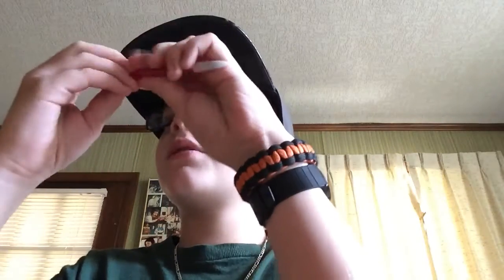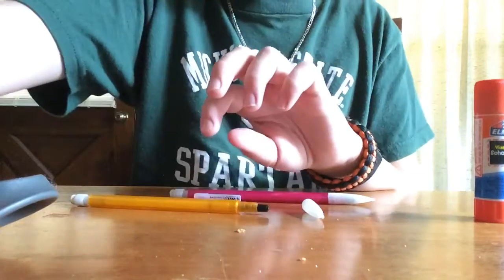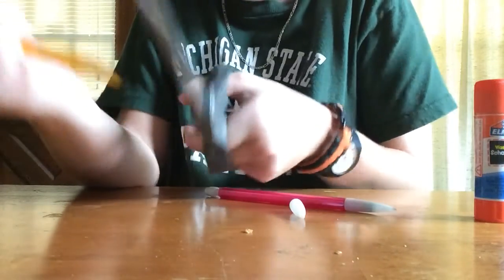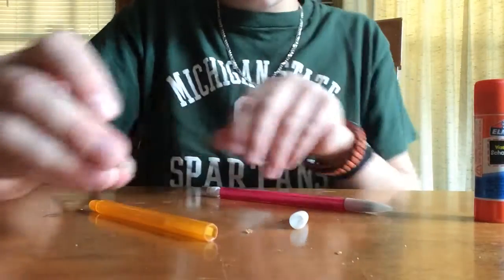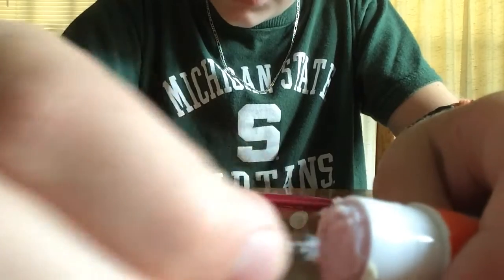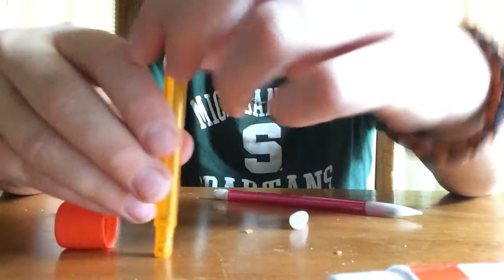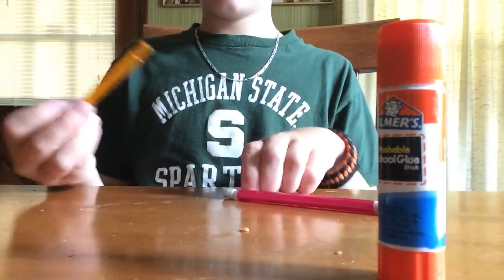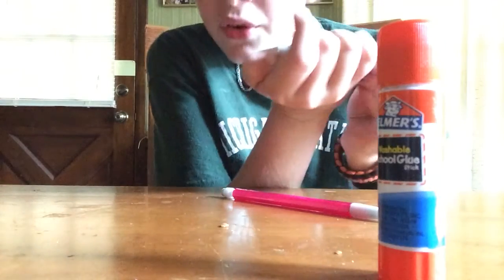How to make a mechanical mechanical pencil gun